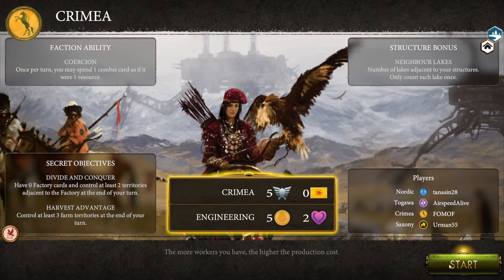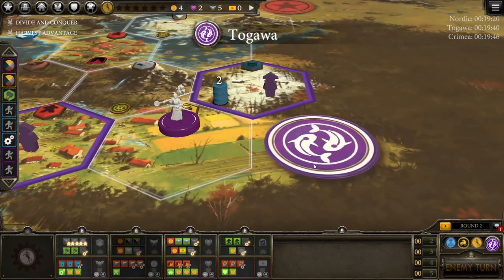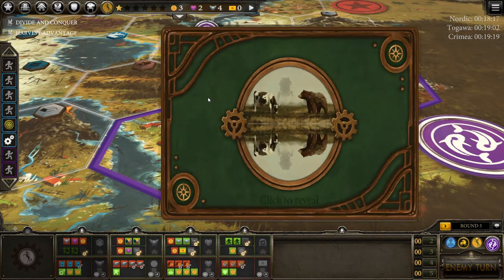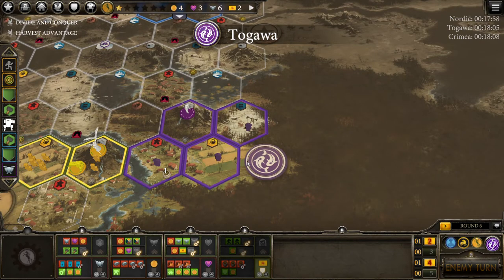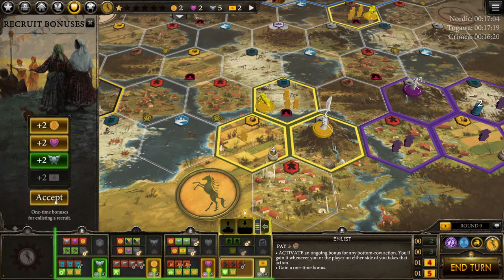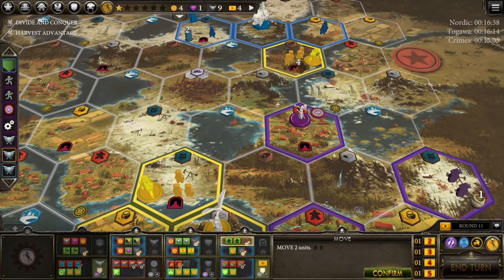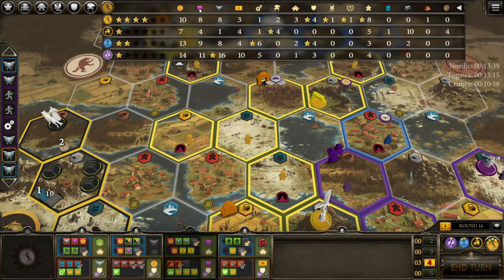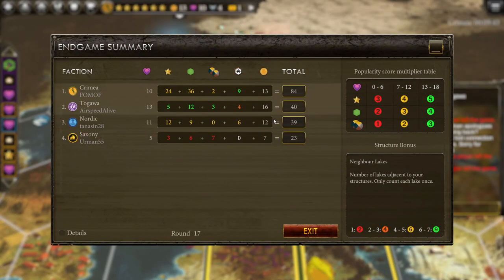Crimea Engineering with Buildings 17 Turns - Scythe Board Game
Try watching at 1.5x speed for a faster paced experience.

***SPOILER ALERT***
Scroll Down to the Bottom of the Description to See a Game Summary

17 turn win as Crimea with the engineering board against Saxony, Nordic, and Togawa.